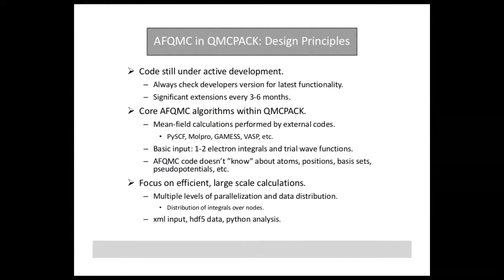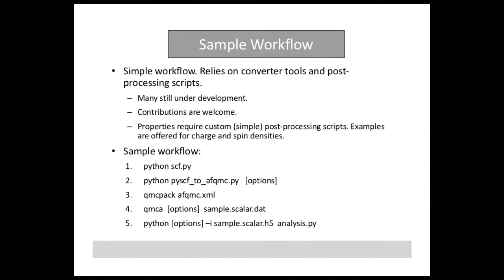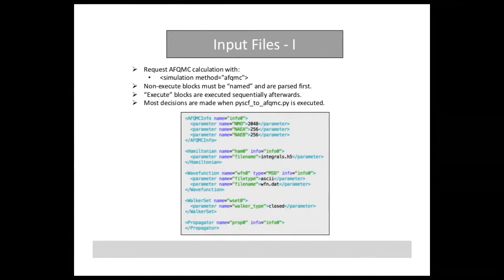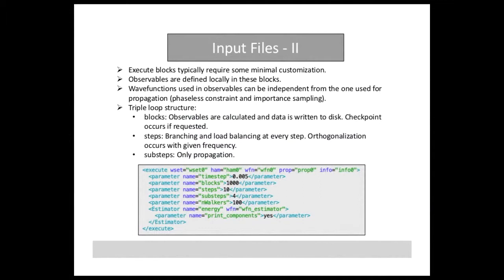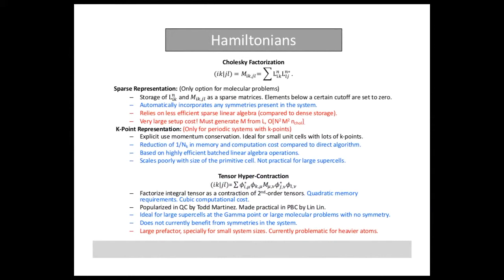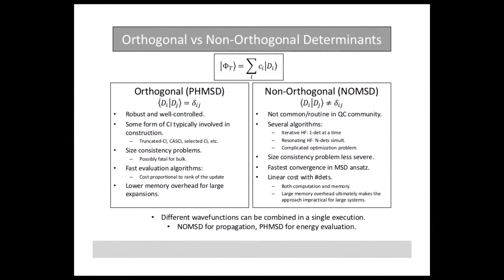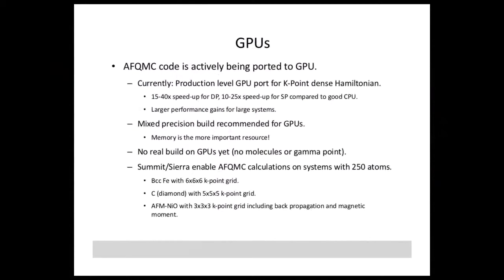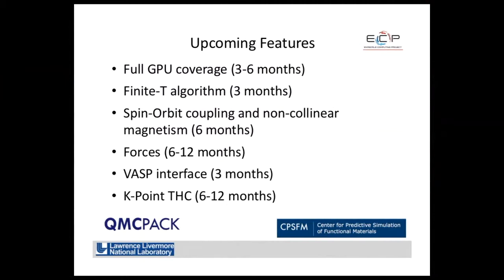04 - Miguel Morales - Auxiliary-Field Quantum Monte Carlo (AFMC) - Part 2 of 2